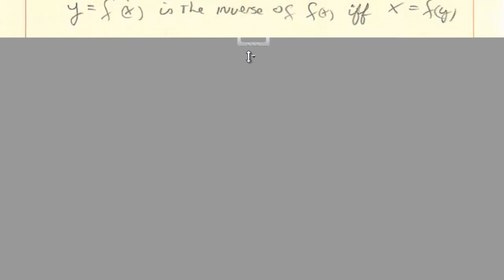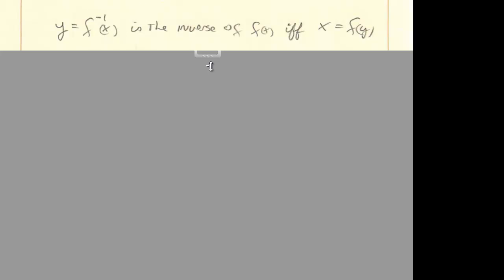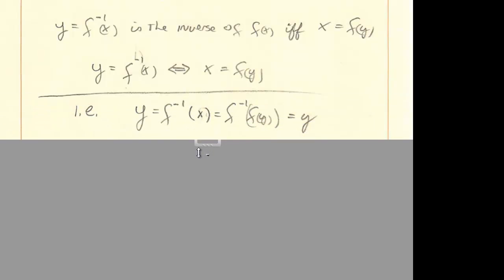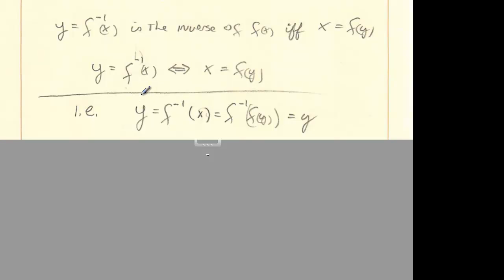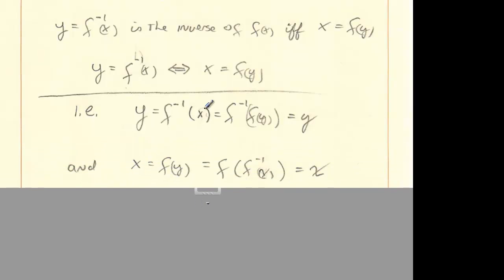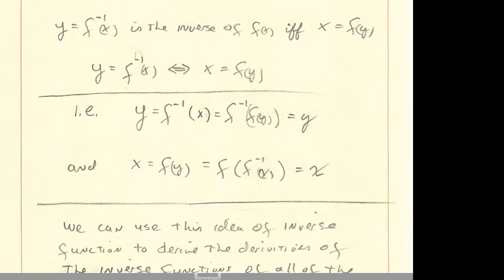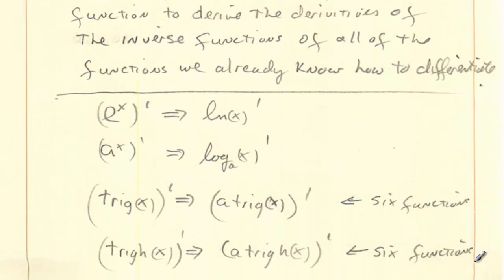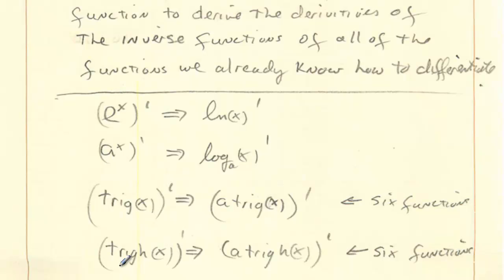Using the definition of the inverse function